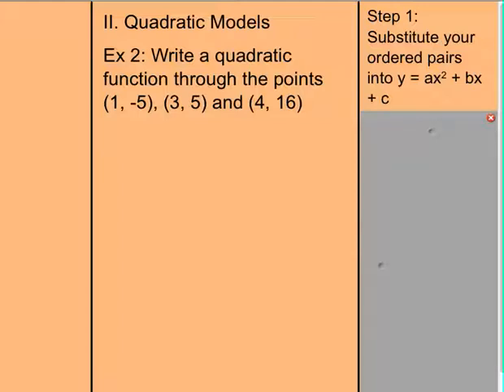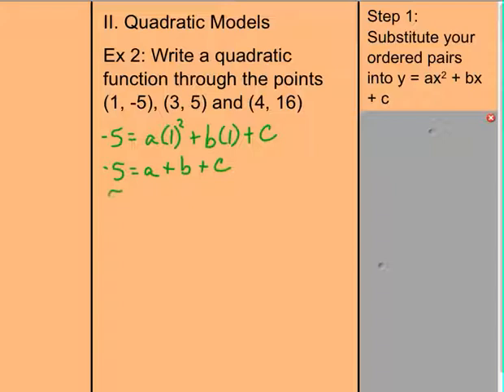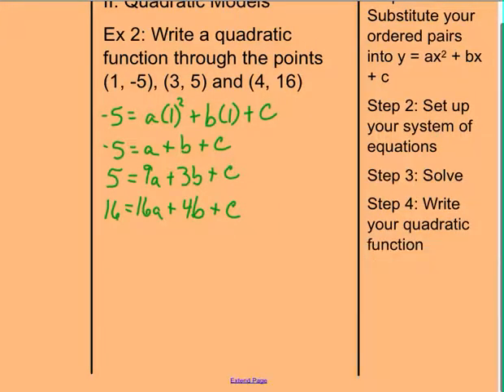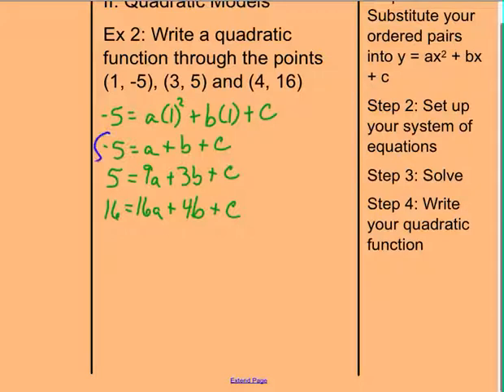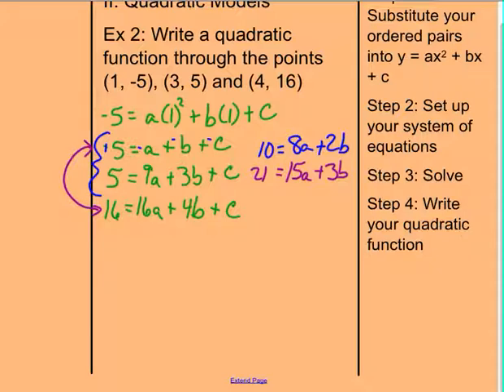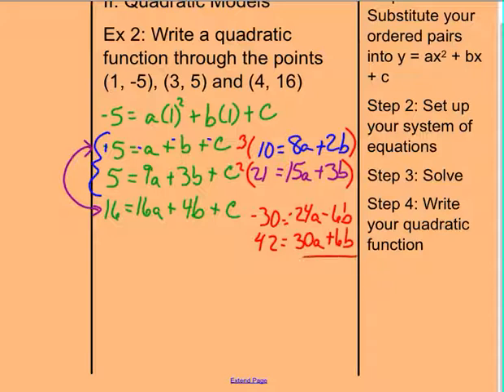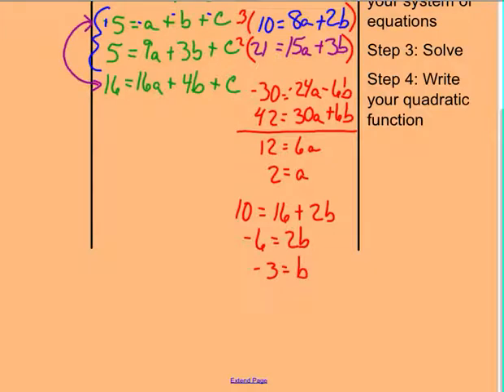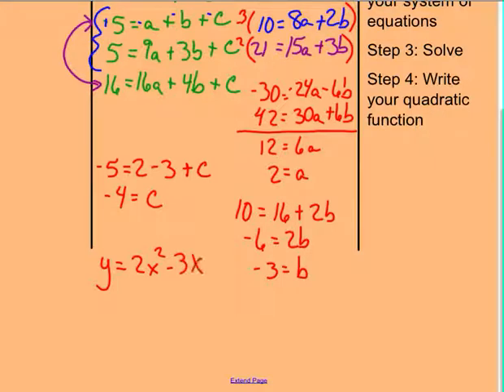Write a Quadratic Model